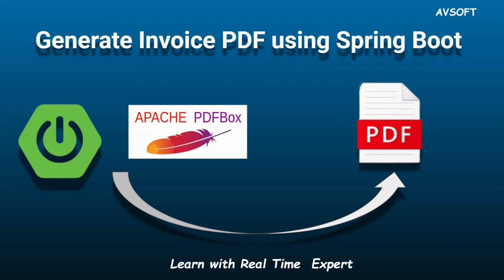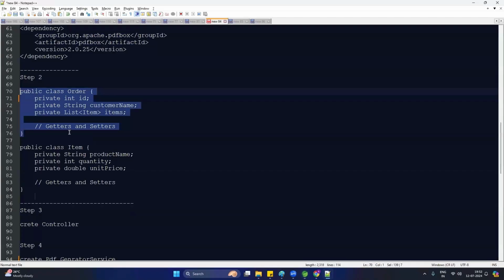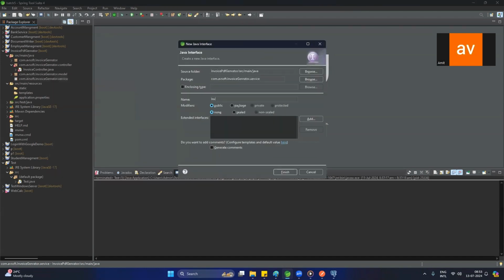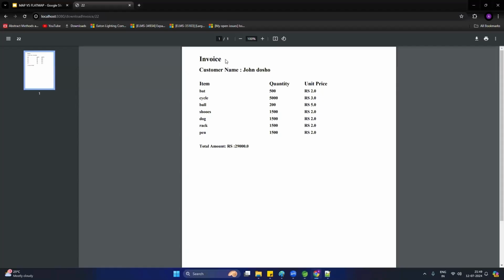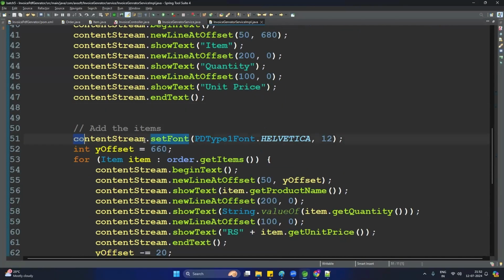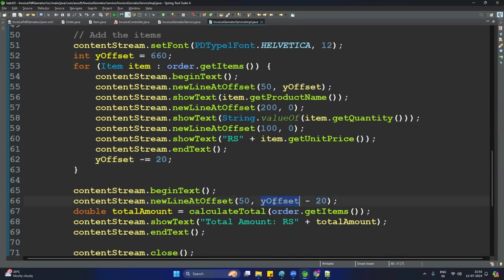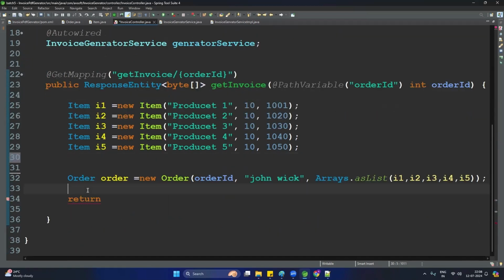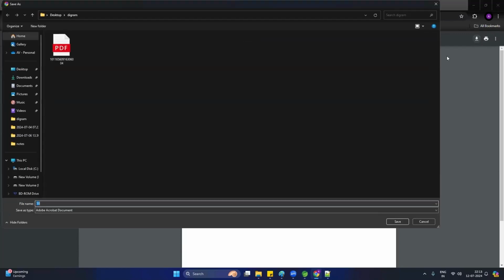Spring boot | Generate Invoice PDF | Java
Spring boot 3 | Generate Invoice PDF | Java